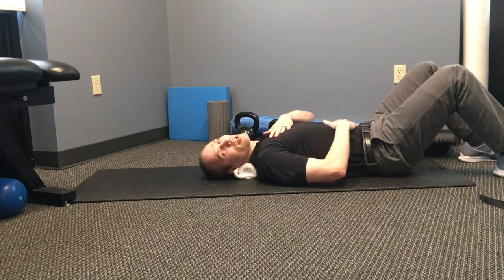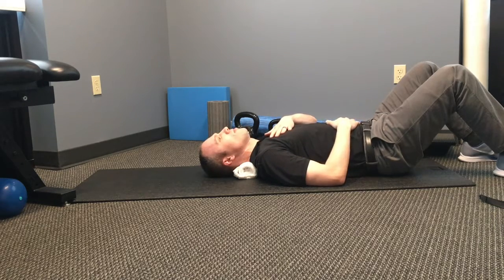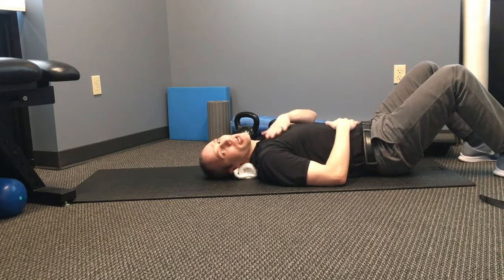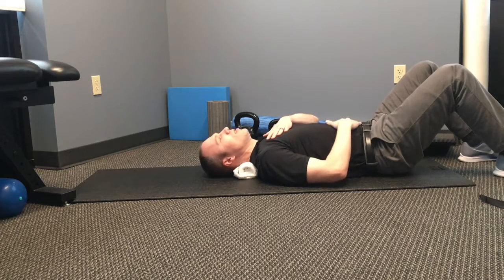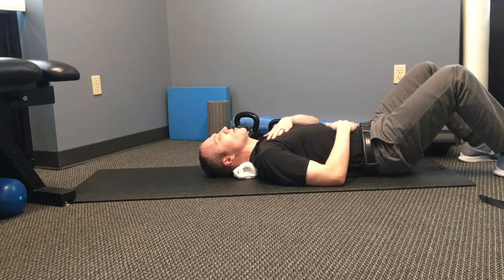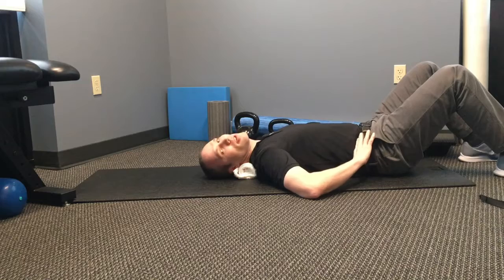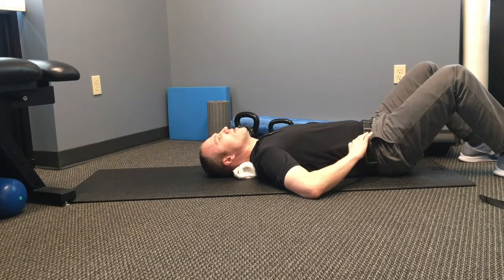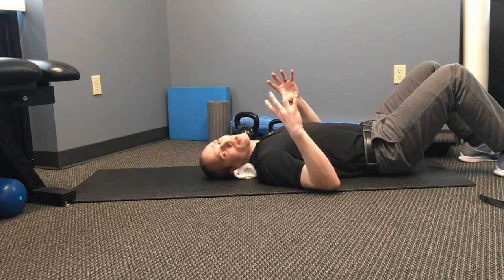Beaverton OR chiropractor demonstrates 2 relaxation techniques for headaches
Continuing our video series on headaches, Dr. Thompson is demonstrating self care techniques used at Catalyst Chiropractic and Rehab to help with headaches. In this first video he shows two simple ways to unload the joints in the neck and upper back and relax the tense muscles that can cause headaches.